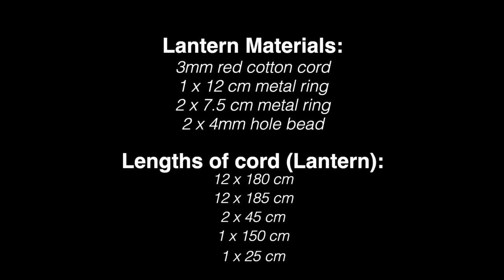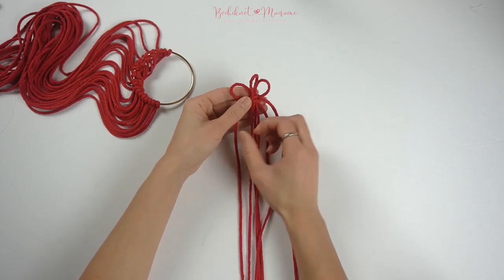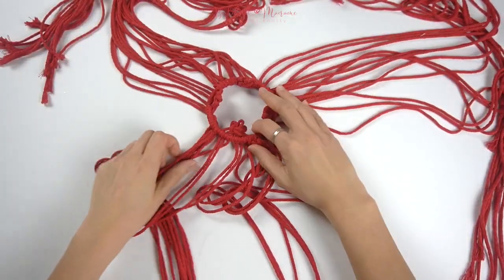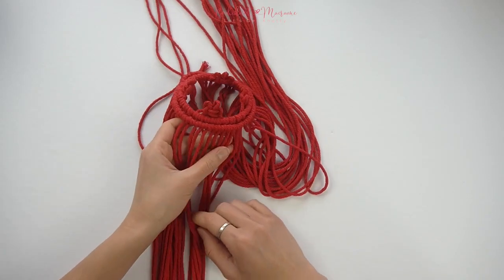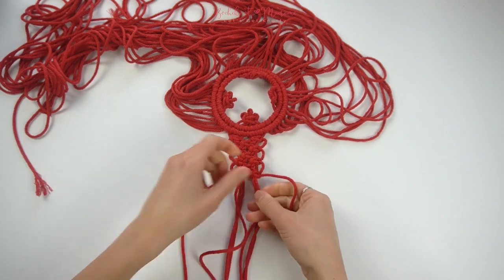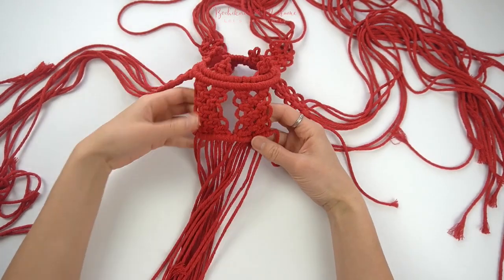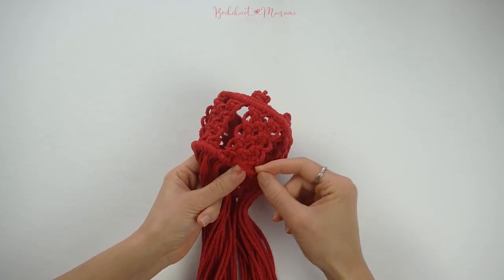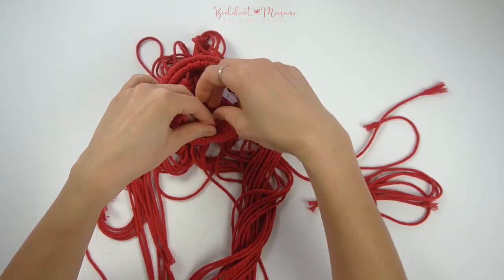How to Make a Good Luck Chinese Lantern (Part 1 of 2 ) | Intermediate Macrame | Lunar New Year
Tomorrow is the Chinese Lunar New Year and in celebration of this occasion, I would like to share with you a Chinese Lantern tutorial. During this time of year, red lanterns, paper banners, charms, and other celebratory decorations are hung up on the streets in many parts of Asia where they celebrate it and in their own households symbolizing good fortune, health, wealth, and luck.

This is a step-by-step pattern tutorial going over a Chinese lantern. You can make this with any colored cord you like but red is a celebratory good fortune color in Chinese culture.

The cord and materials I used can be found below:
3mm Single Strand

★☆★ ~ START HERE! ~ ★☆★
Looking to get started with macramé, but don’t know where to begin?

► CHOOSE FROM OVER 20+ COLORS
(BUNDLE DEAL) Order any 4 color cord rolls of the same size; get the 5th roll FREE:
Size 3mm
Size 4mm
Size 5mm

BOCHINOT ALL-NATURAL FOUNDATION CORD
► 100% ALL-NATURAL SINGLE STRAND CORD | SOFT, STURDY, & EASY TO FRINGE
(BUNDLE DEAL) Save up 30%. Get 3 rolls for the price of 2.

3mm JUMBO Roll
4mm JUMBO Roll

Excited to give macrame a try? Start knotting with our most popular Kami Macrame Wall Hanging Kit

Need some macrame tools and accessories to take your macrame to the next level? Here are some of my favorite tools and supplies I use most frequently.

Each week, we learn new lessons, knotting techniques, and macrame tips & tricks to create month-end macrame projects

► MASTERING THE ART OF MACRAMÉ  | The Ultimate Guide To Macramé Projects & Design
Are you a DIY macrame dreamer, creative crafter, or lover of handmade hobbies? Macrame is a beautiful way to unleash your creativity, engage your brain, and create beautiful projects.

 ★☆★ Social Media ★☆★
Etsy Store